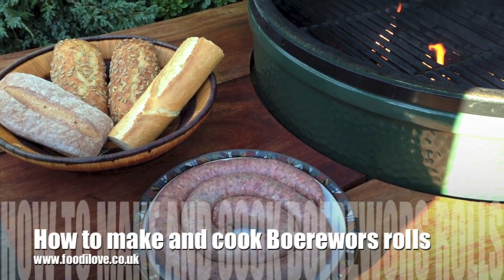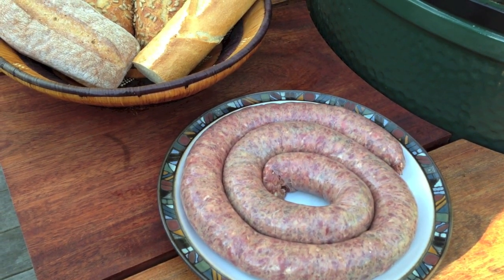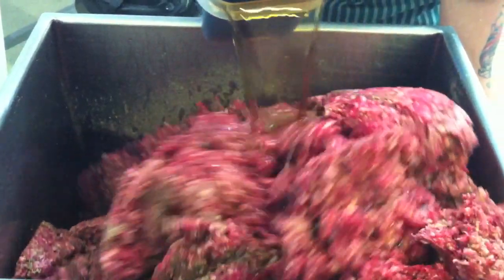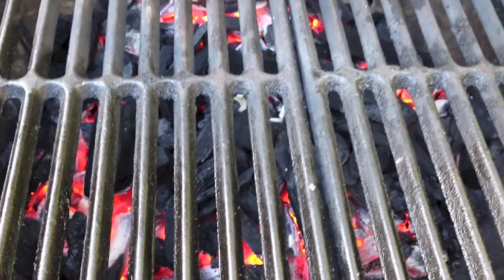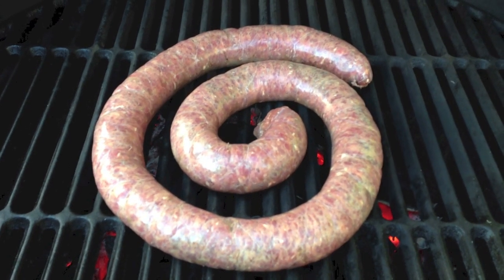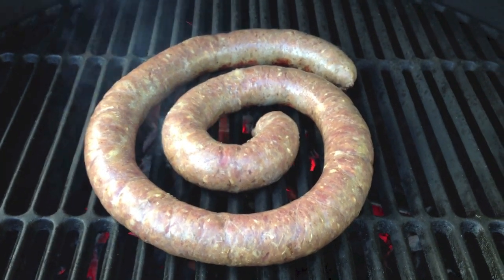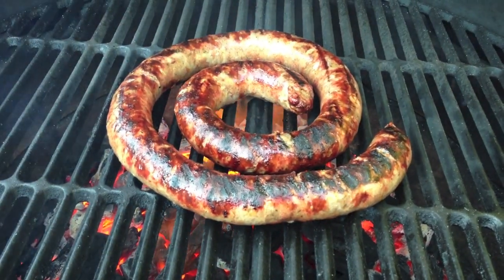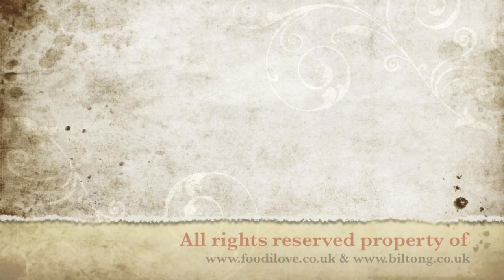Boerewors Rolls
This video is to show you how to make and cook Boerewors Rolls on a braai. You can also follow our food blog